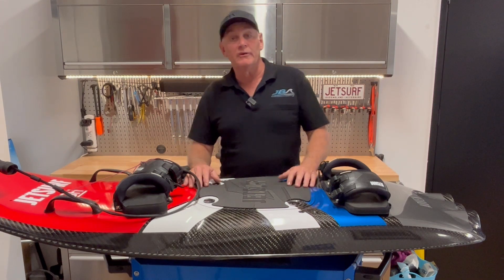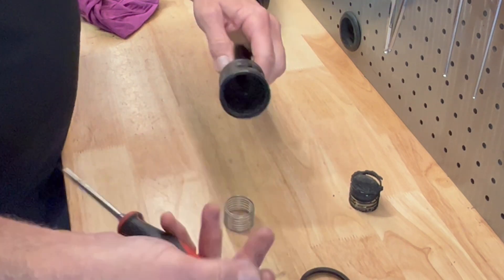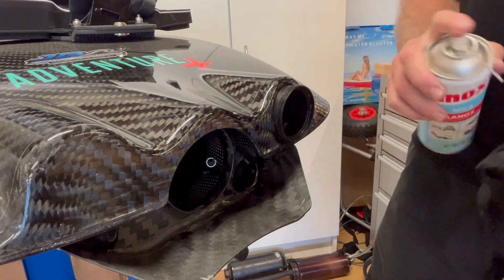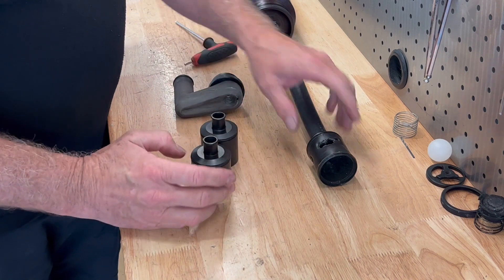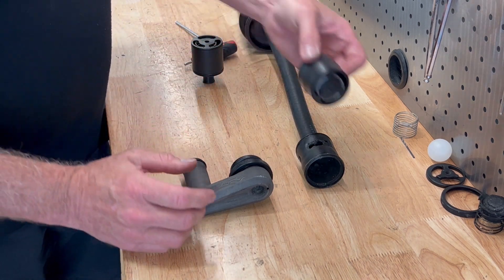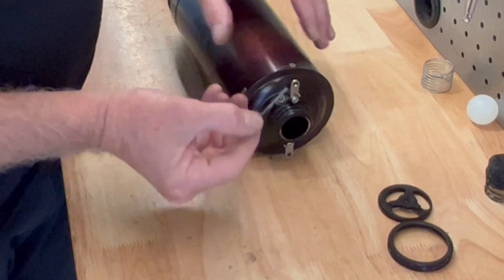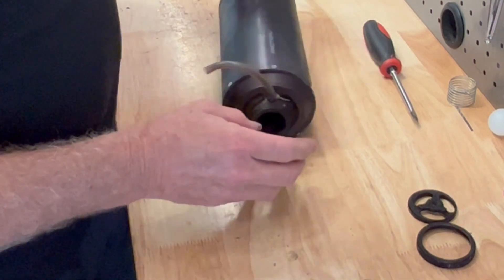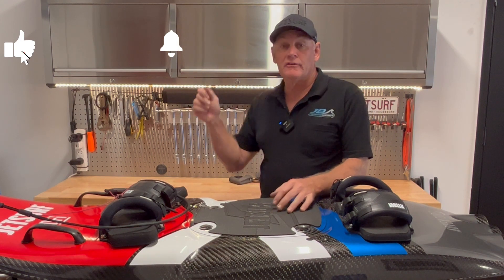5 Common Jetsurf Exhaust Problems Revealed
Rod From Jetboard Australia Show you what can go wrong with your jetsurf exhaust system if its blocked. The difference between the models and how to repair the exhaust system

Jetboard Australia focused on high quality Jet powered motorized surfboards Jetboards and Under water Sea Scooters

Being the Australian and New Zealand distributor of the best brands like Jetsurf, Radinn, Onean, Ewave Motorised Surfboards in Petrol and electric and iAqua Aquadart Sea Scooters
The Jetboard Australia team has been involved in the sales, service, rentals and racing of jet-propelled crafts for over 30 years.
Having vast knowledge of the rapidly growing jetboard and Sea Scooter industry. We can recommend the best product for you and your family's needs whether it may be a new or used.
Brands like Jetsurf, Radinn, Onean, Ewave, Esurf, mako, Awave Ravik, Wave Shark, ASAP,
Repairs, Service, Parts, Rental and training on how to use and look after your water Toys is also available.
On this Channel we will Cover - Electric Surfboard, Electric jetboard, Petrol motorized surfboards, Jetboard tests, Jetboard Tutorials, Best jetboards, Best Motorized surfboard. Under water Sea Scooters Iaqua, Aquedart, Nano, Seabob,  Jetsurf Surfing, Radinn Surfing.
Service and repair tips on how to keep your jetsurf running.
Electric Jetboard maintenance, motorized surfboard maintenance.
Jetboard wave riding, wave ride.